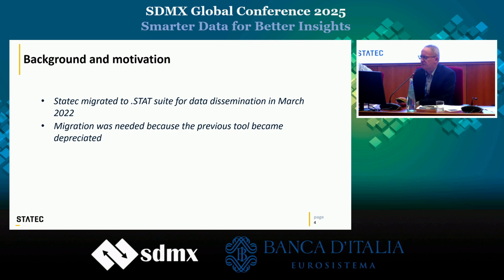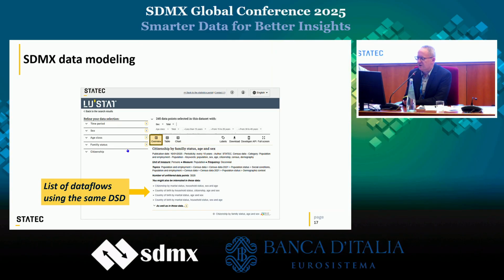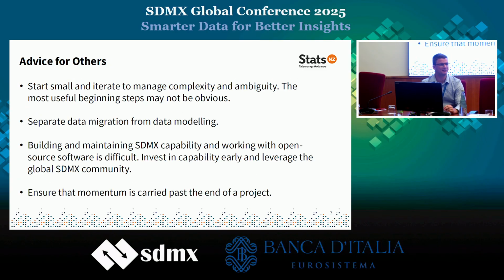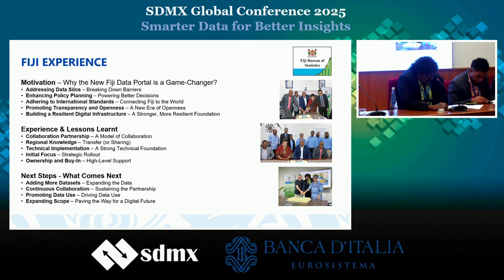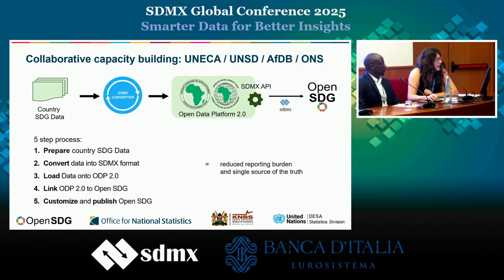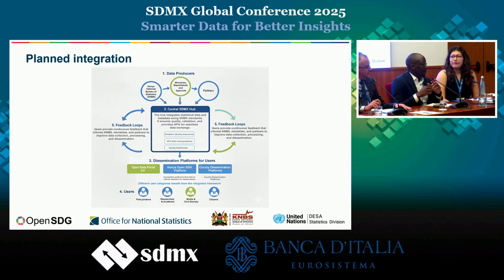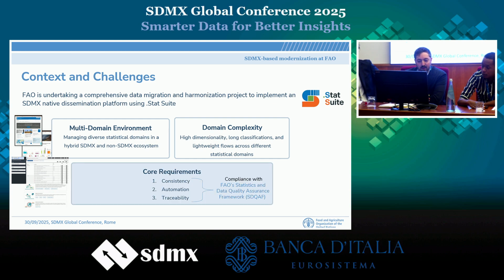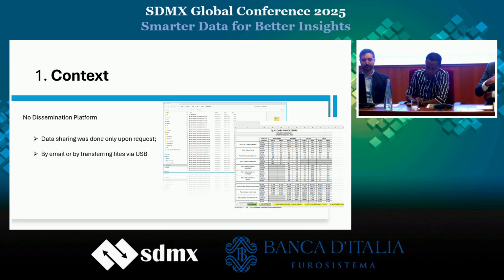SDMX Global Conference 2025 Session 4 - SDMX in action (part1)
SDMX in action: practical use cases and success stories